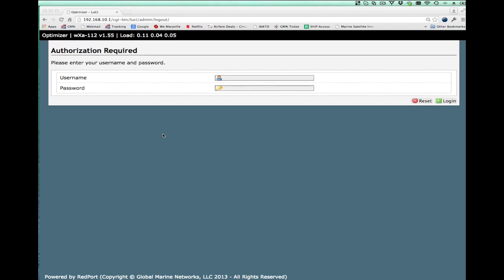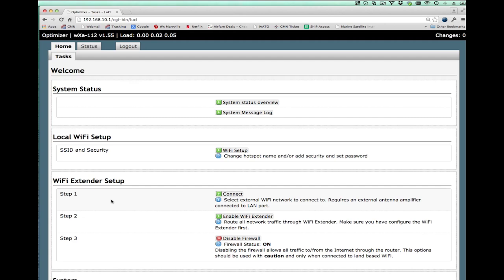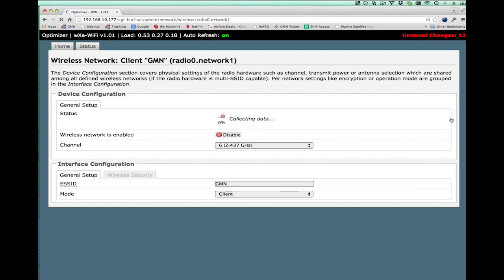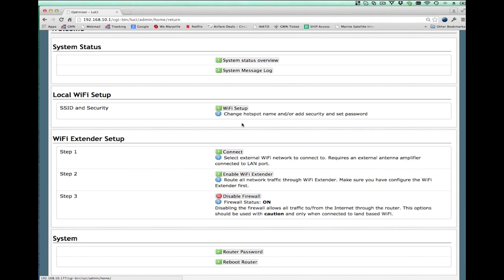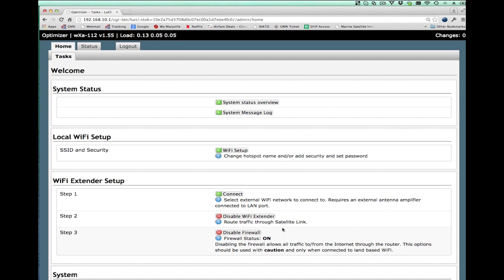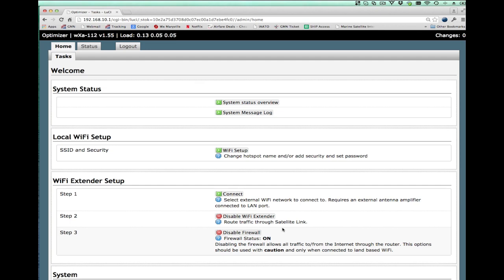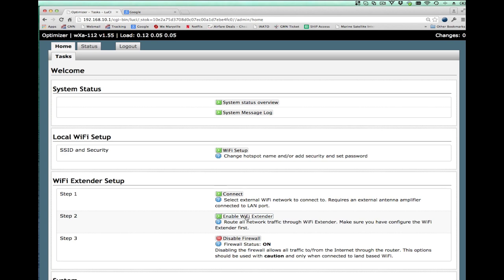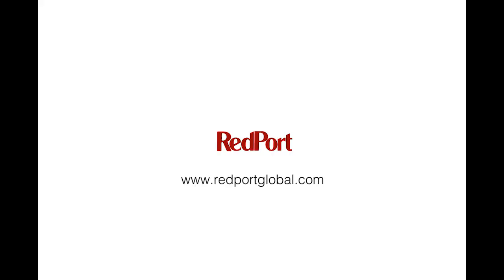RedPort Halo Setup: Part II (Connecting to WiFi and Settings)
The RedPort Halo system is a long range WiFi extender system that allows you to connect to distant WiFi hotspots from up to 7 miles away.

Perfect for users on boats, in RVs, in campers or trucks, the RedPort Halo system is easy to install and start using immediately.

This video walks you through the how to use the Halo interface by connecting through a web-browser. By accessing the web interface, you can quickly connect to a long-distance WiFi hotspot, assess the signal strength of your connection, set up a firewall, and turn the connection on and off.

Don't forget to check out Part I of the RedPort Halo Setup to learn how to physically assemble the WiFi Extender system, mount the antenna, power the unit, and make sure that all the hardware is up and running.